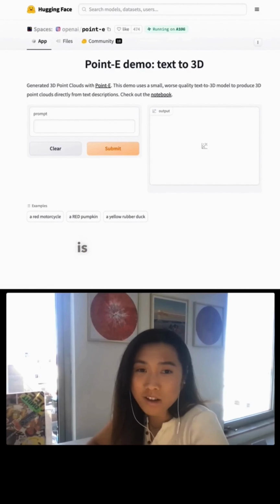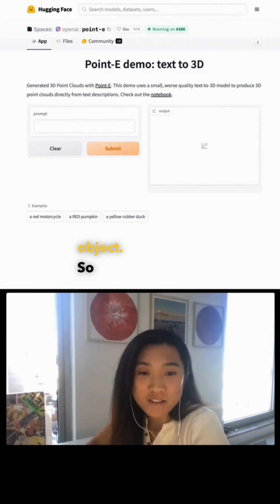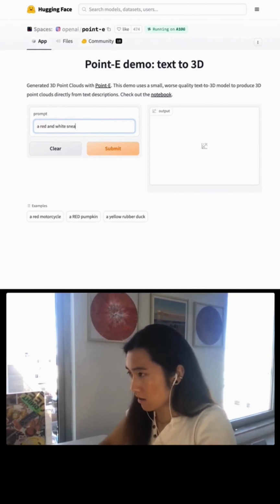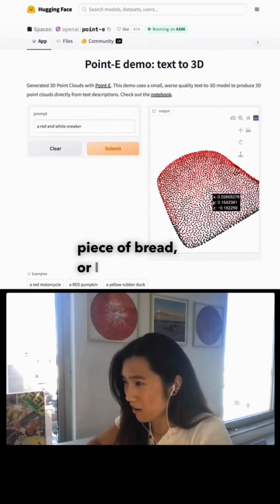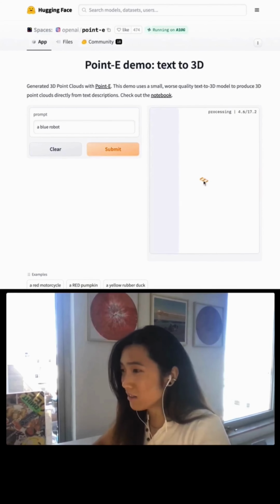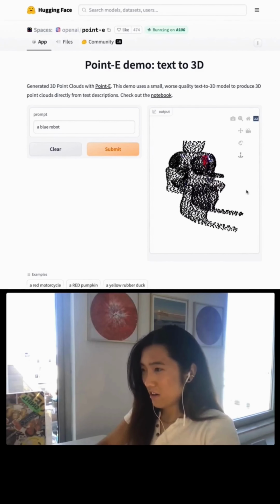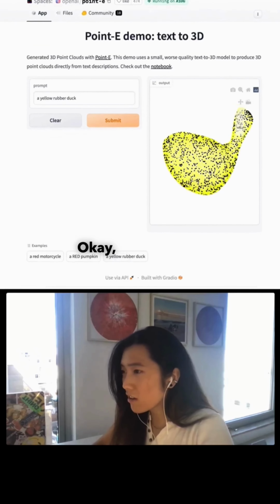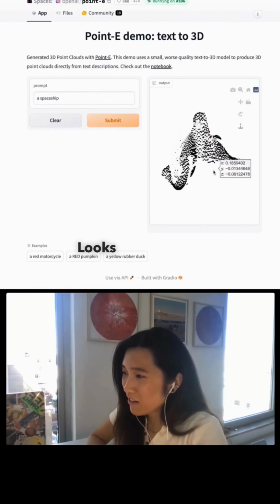Experimenting with Text to 3D: OpenAI's Point E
I'm not sure how much I like the output of this because I can't get it to look as well as I could with the examples they have provided. Perhaps I am doing something wrong.